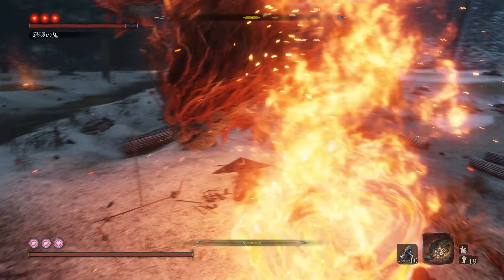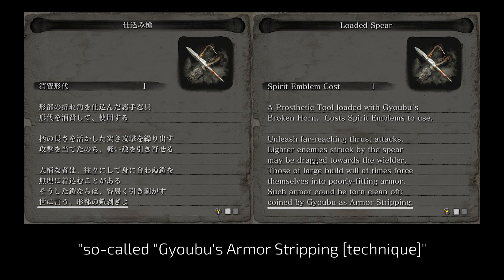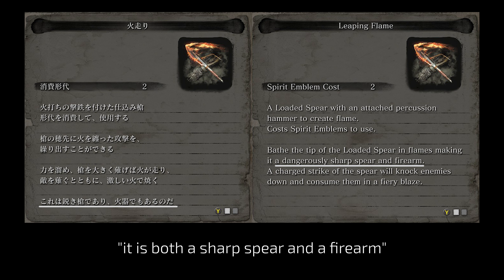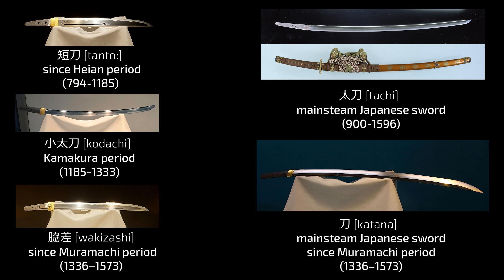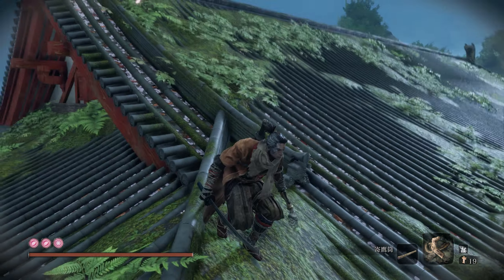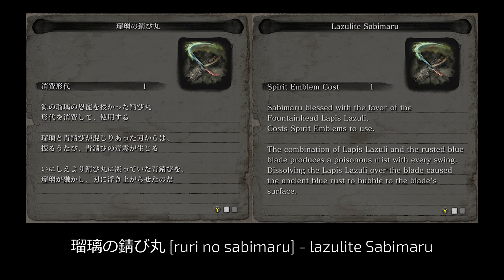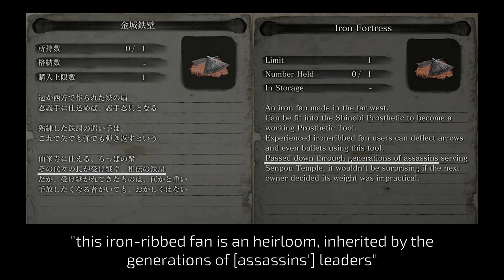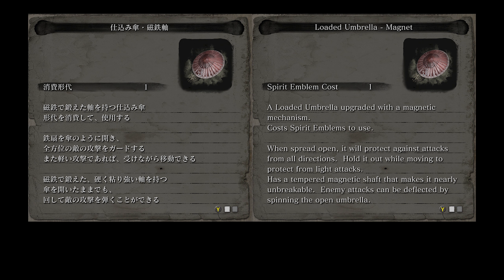Prosthetic Tools III. Spear, Sabimaru and Umbrella [Japanese in Sekiro]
Discussing original Japanese descriptions of Gyoubu's Spear, Sabimaru and Iron Fortress, their modifications and related items.

I am a curious linguist, English and Japanese are my second and third languages respectively.

Sources:
Sekiro Shadows Die Twice Official Artworks

Timestamps:
0:00 — Intro
0:27 — Disclaimers
1:01 — Tiny Trascription Legend
1:09 — Sources
1:23 — Gyoubu's Broken Horn
1:53 — Loaded Spear
3:57 — Loaded Spear Thrust Type
3:30 — Loaded Spear Cleave Type
4:24 — Spiral Spear
5:26 — Leaping Flame
6:37 — Sabimaru Memo
11:38 — Sabimaru (material)
13:10 — Sabimaru
14:29 — Improved Sabimaru
15:06 — Piercing Sabimaru
15:43 — Lazulite Sabimaru
16:53 — Iron Fortress
18:50 — Loaded Umbrella
19:49 — Loaded Umbrella - Magnet
20:51 — Phoenix's Lilac Umbrella
22:04 — Suzaku's Lotus Umbrella
25:07 — Conclusion